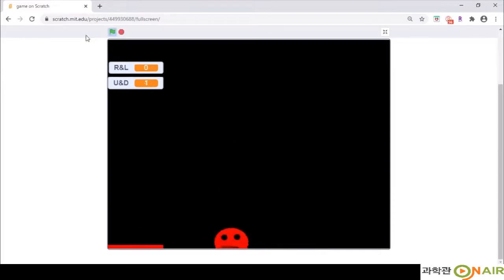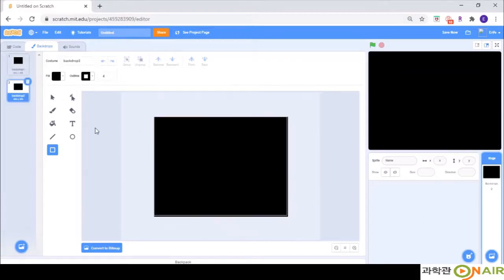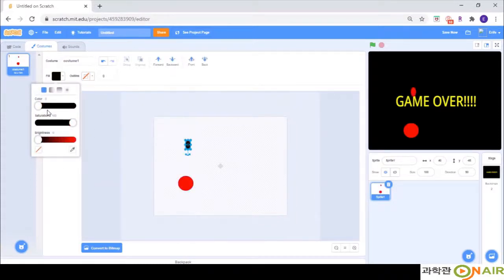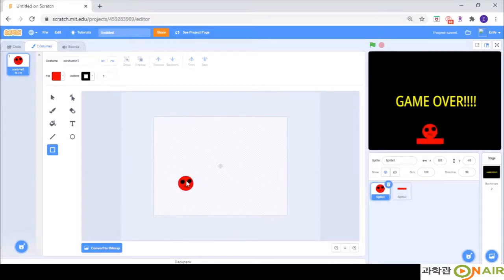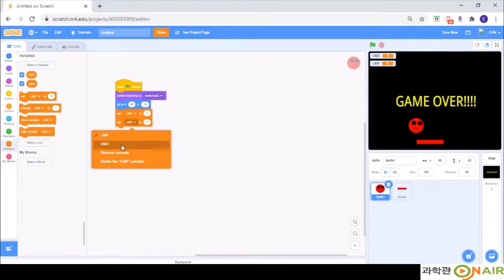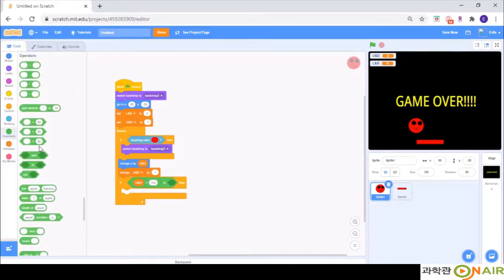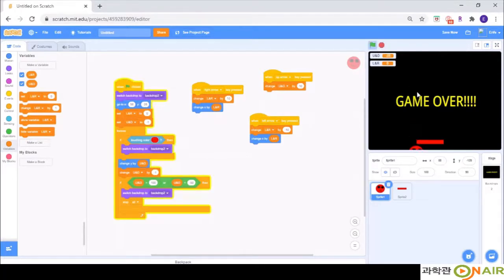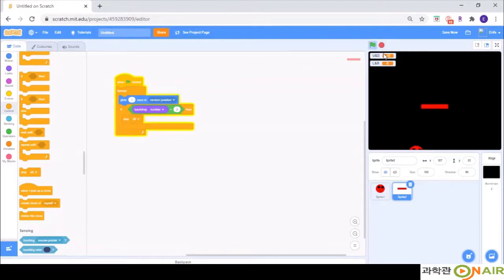[과학관 on Air] (과학특강)(영어강의) Make a game using visual programming language(비주얼 프로그래밍 언어를 사용하여 게임 만들기)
[과학관 on Air] (과학특강) Make a game using visual programming language(비주얼 프로그래밍 언어를 사용하여 게임 만들기)
 ㅇ (분류) 과학특별강연
 ㅇ (제목) (과학특강) Make a game using visual programming language(비주얼 프로그래밍 언어를 사용하여 게임 만들기)
 ㅇ (강사) Erifeoluwa Jamgbadi(Ireland)
   - 경력 : 국립대구과학관 글로벌 인턴 강사, 컴퓨터과학 전공(Technological University of Dublin-City campus)
 ㅇ (내용) 비주얼 프로그래밍 언어란 컴퓨팅에서 그래픽적으로 프로그램 요소를 조작하여 프로그램을 개발 할 수 있게 하는 프로그래밍 언어입니다. 이번 강의에서는 블록 기반의 비주얼 프로그래밍 언어를 사용하여 게임을 만드는 과정에 대하여 자세히 살펴볼 수 있습니다.
    * Visual programming language is a programming language that allows you to develop programs by manipulating program elements graphically. In this lecture, you can take a closer look at the process of creating games using a block-based visual programming language.
'과학관 on Air'는 전시물 해설, 과학특강 및 각종 과학 체험교육 등 다양한 주제의 과학 콘텐츠를 집에서도 재미있고 유익하게 체험할 수 있는 국립대구과학관의 온라인 서비스입니다!

[과학관 on Air] 주요 카테고리
전시물 해설 / 과학 엔터테인먼트 / 과학특강 / 과학체험교육

과학관 ON AIR 는 현재 공익을 위하여 무료로 서비스하고 있습니다.